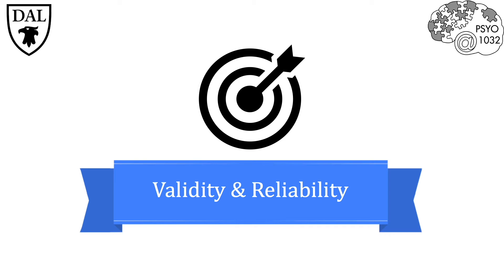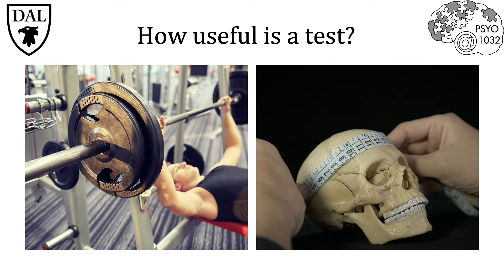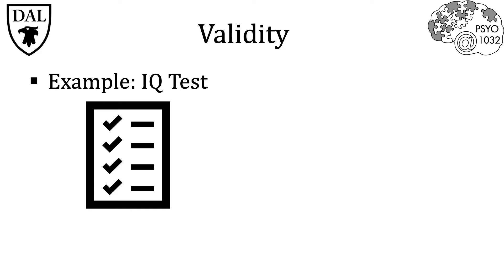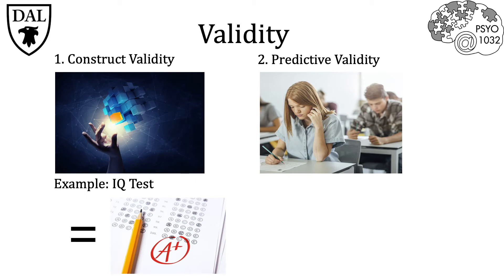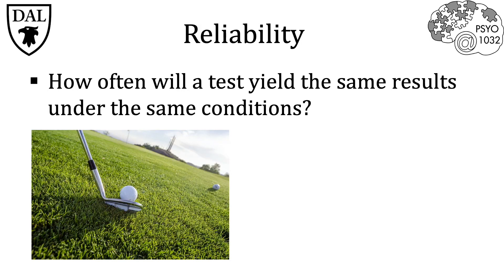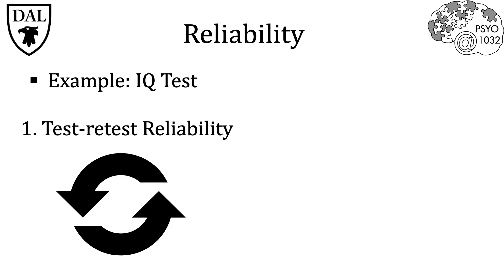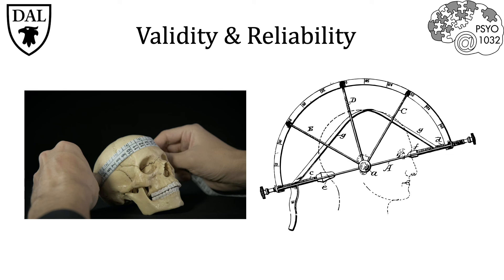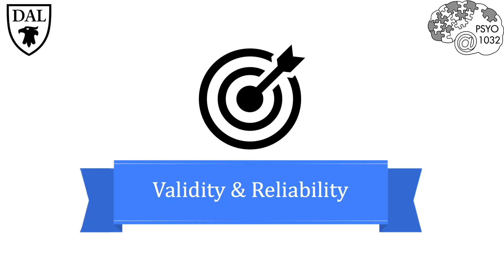Tricky Topics: Reliability vs. Validity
This Tricky Topic outlines the definitions of reliability and validity and explores the concepts through discussion of IQ tests.
Credit: Qendresa Sahiti